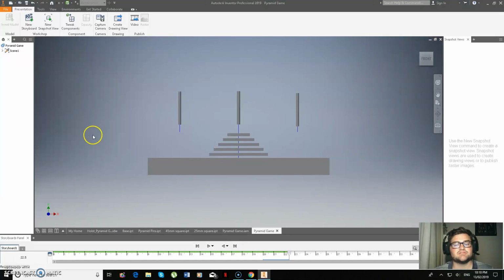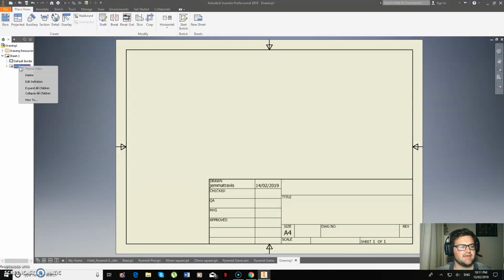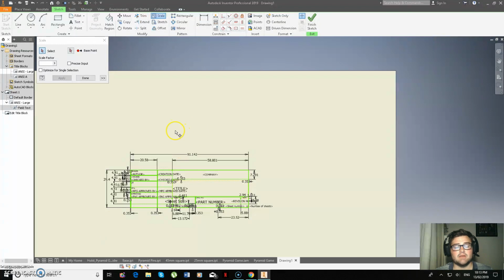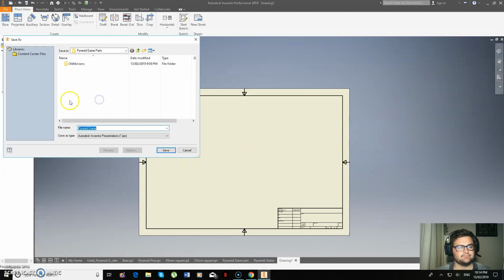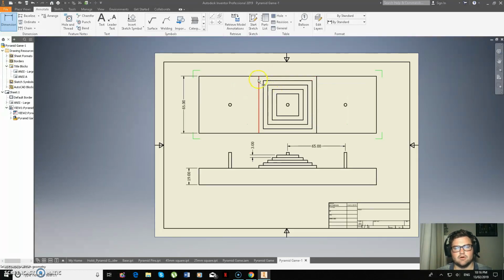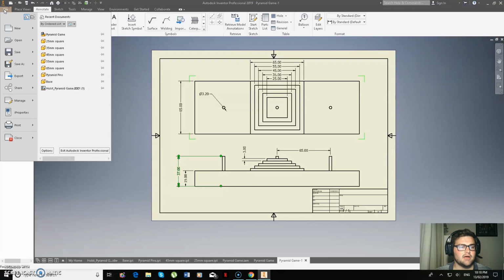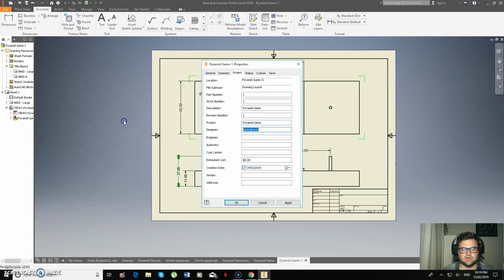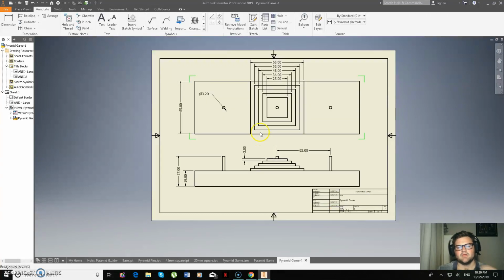Pyramid Game Drawing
In this video I will be taking you though how to construct a drawing on auto desk inventor of an interesting project, the pyramid game. We talk about file types that are used, using appropriate dimensions and how to format a drawing sheet.